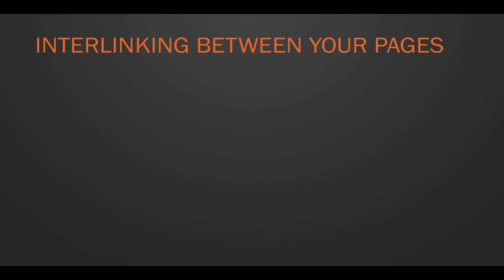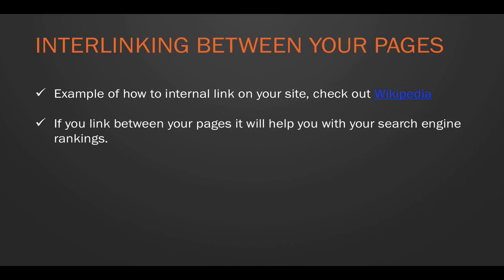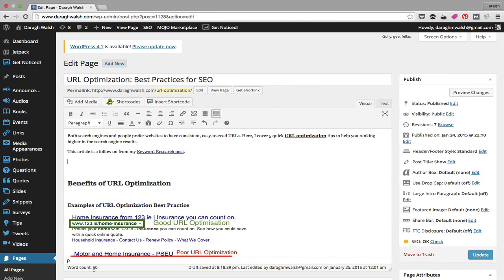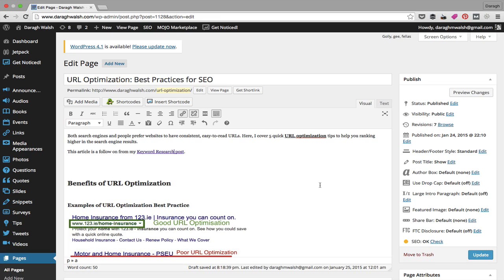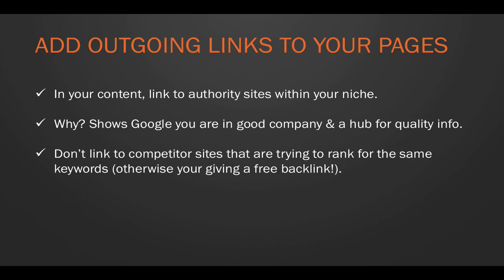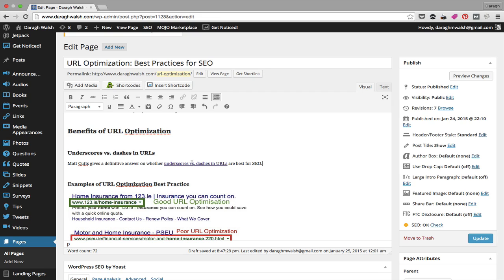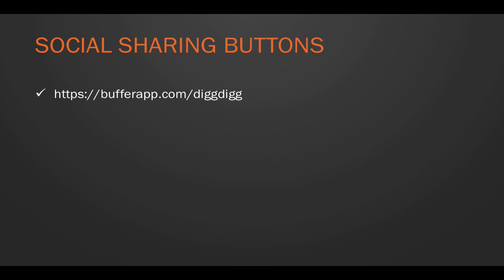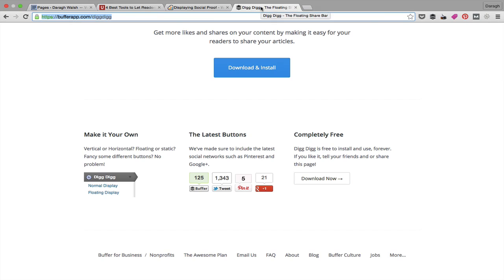16 Interlinking Pages Outgoing Links and Social Share Buttons The Finishing Touches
16   Interlinking Pages Outgoing Links and Social Share Buttons   The Finishing Touches